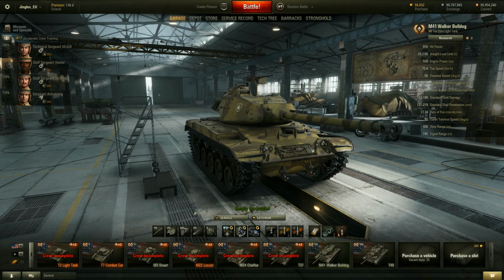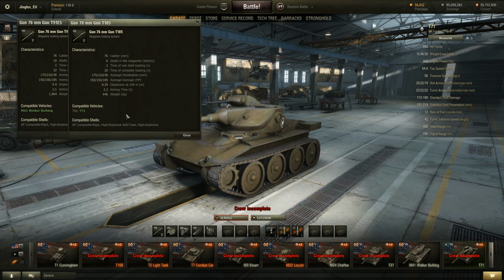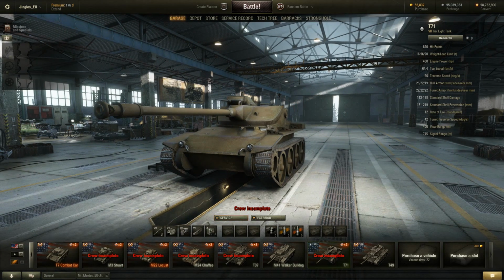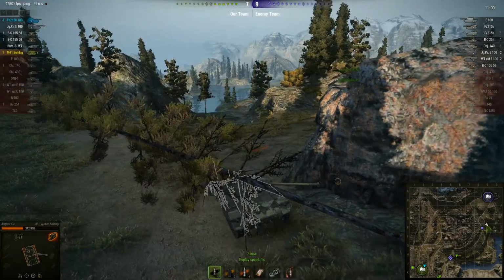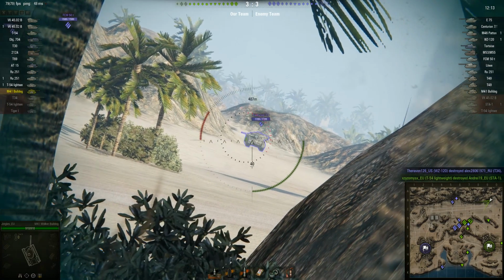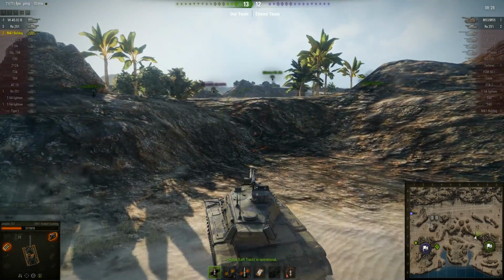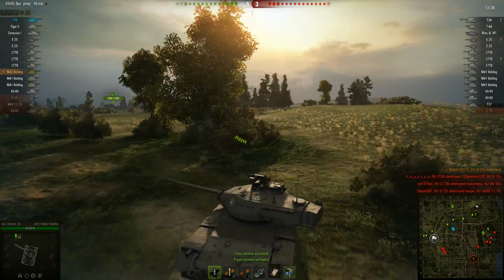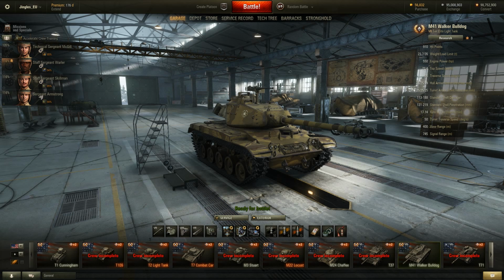World of Tanks - Patch 9.3 Preview - M41 Walker Bulldog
Back on the test server and this is the one I've been waiting for.  You can keep your fancy tier 8 lights, the Walker Bulldog at tier 7 is the one for me!